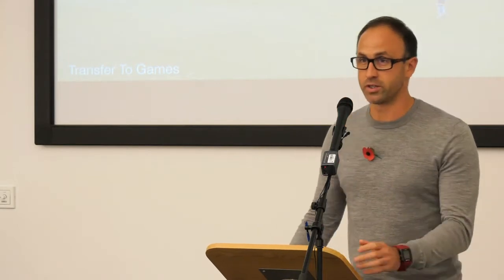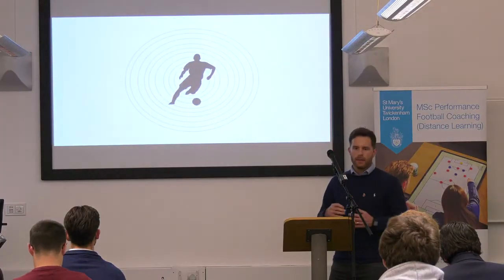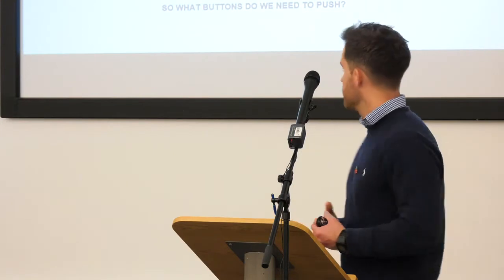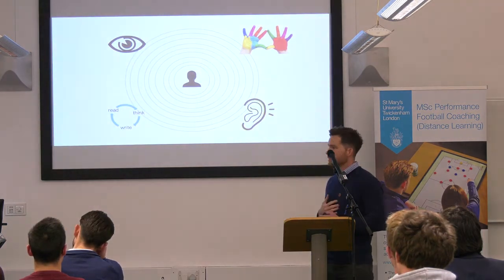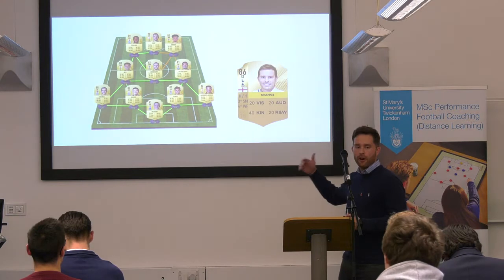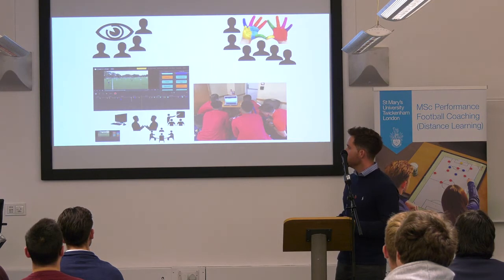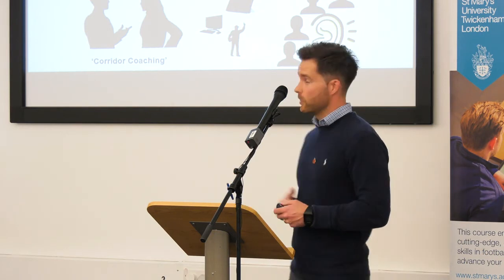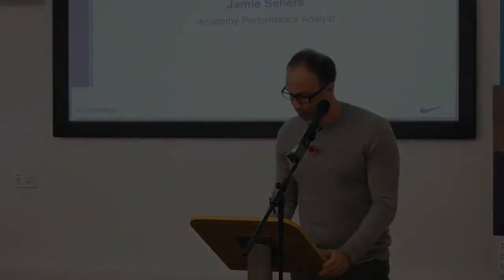Pushing Buttons Involving Players in the Analysis Process - Tom Shanks